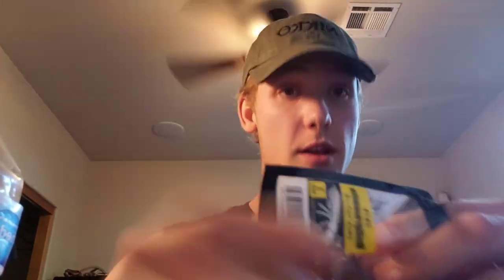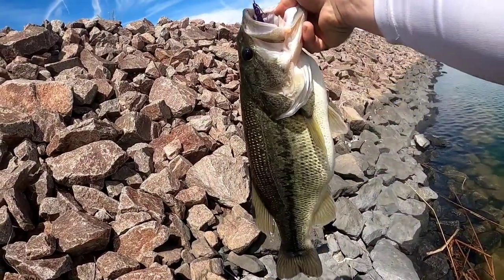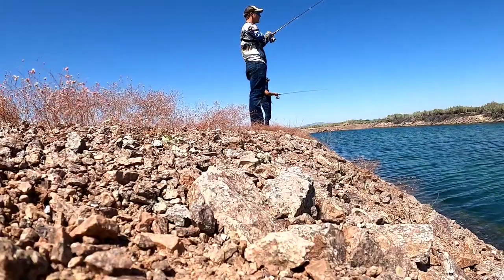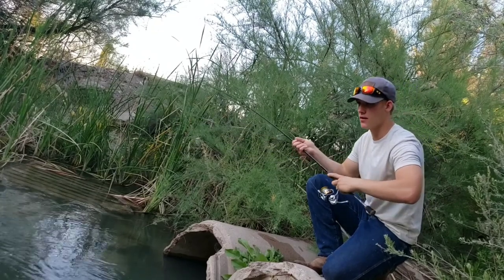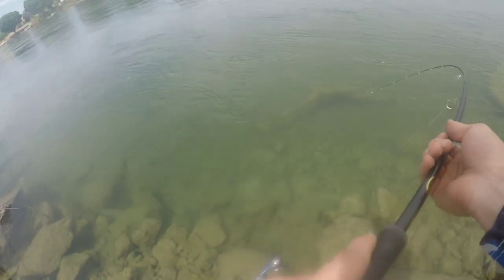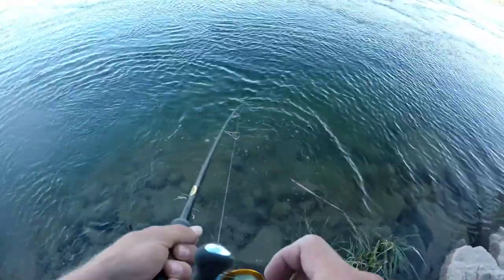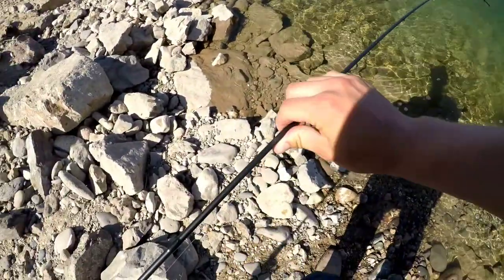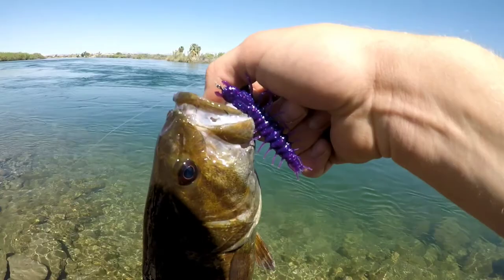Does the Nikko Hellgrammite work?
I've had a lot of questions regarding the Nikkp hellgrammites effectiveness so I figured what better way to show it then videos of it in action!